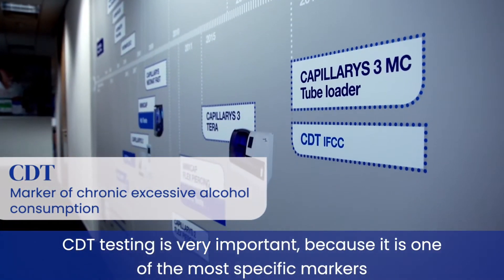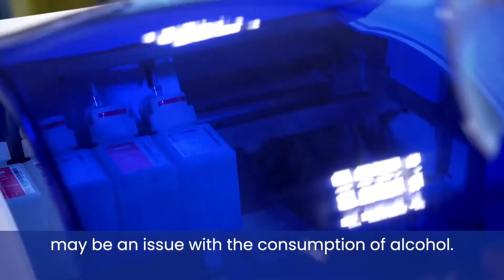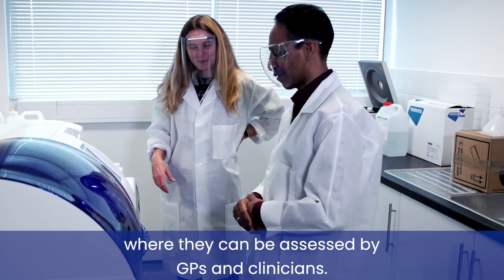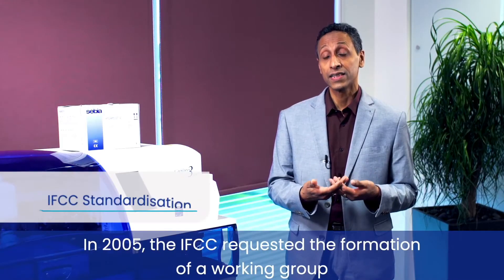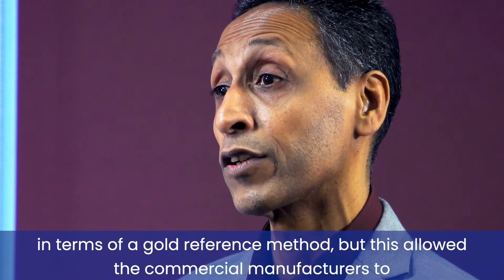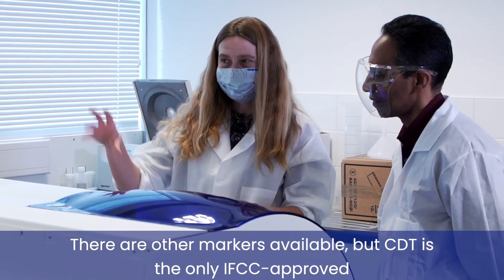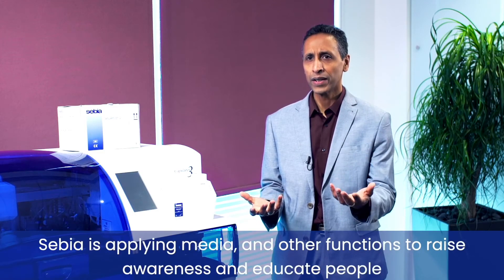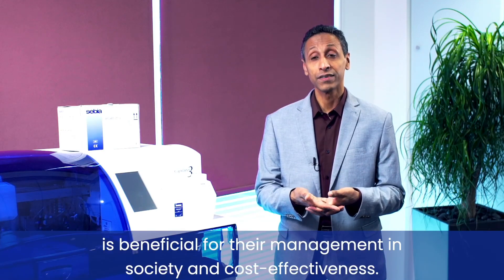The CDT marker explained by M. Jean Deenmamode, IFCC CDT Working Group Chair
What is the impact of excessive chronic alcohol consumption on individuals? What are the areas of CDT applications?

Learn more about the CDT marker with M.Jean Deenmamode, IFCC CDT Working Group Chair.